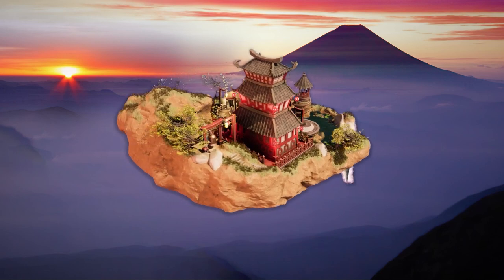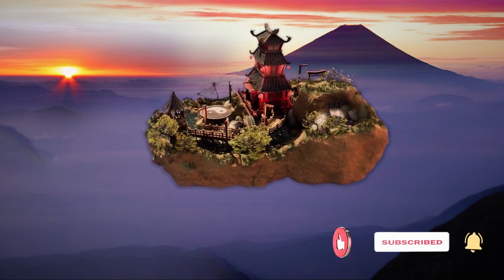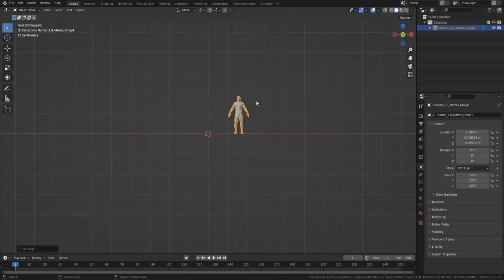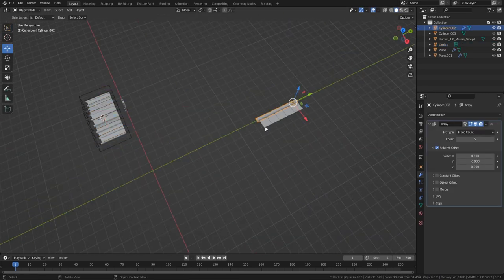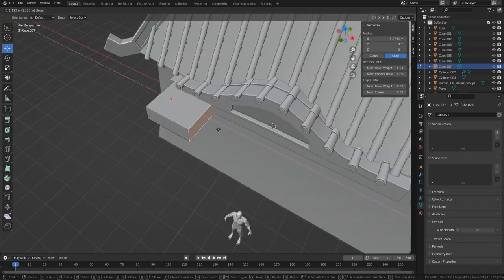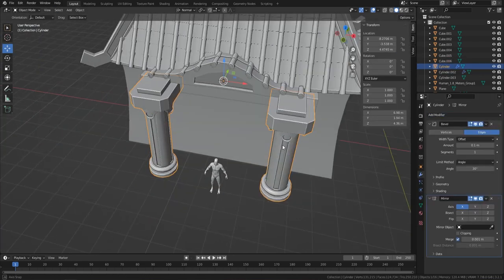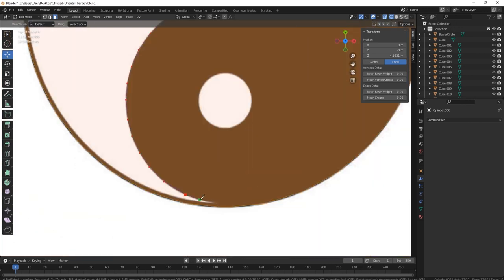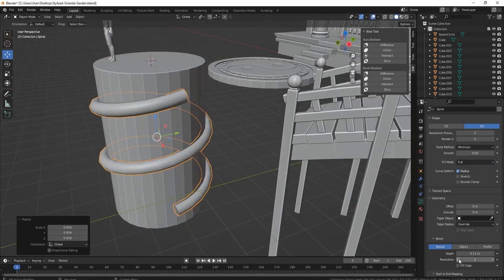Blender 3 | Unreal Engine 5 | Oriental Imperial 3D Environment | Game Design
In this video, we create a traditional Japanese-themed environment. Enjoy the serene atmosphere of a flying island with rich foliage and a waterfall, lit perfectly for the impending sunset.

Find out how we model every part from scratch in this 3D environment complete guide video. We will go through the steps taken to texture every asset within the scene using custom smart masks and set the scene up within Unreal Engine 5!

We have also supplied a .blend & UE5 file available for DOWNLOAD via Gumroad

If you found my tutorials useful check out my full courses with over 200,000 students now learning everything to do with Blender 2.9 and below.

► TIMESTAMPS:
00:00 Introduction
01:51 Modeling
55:15 Texturing
01:13:18 Environment Setup

LET’S CONNECT!